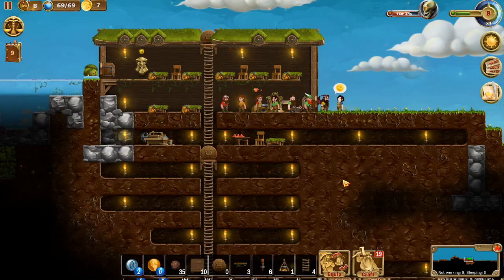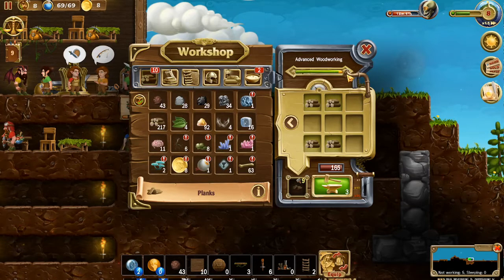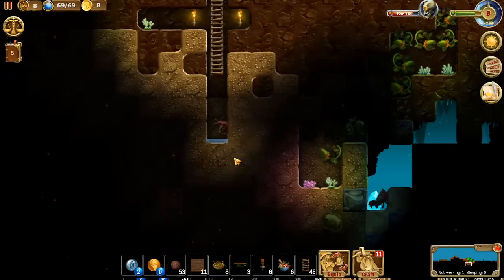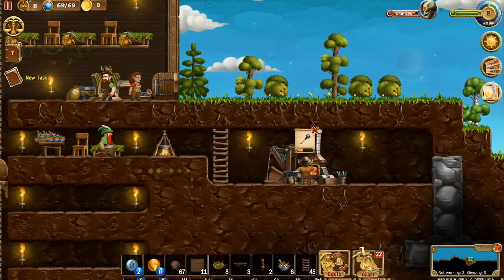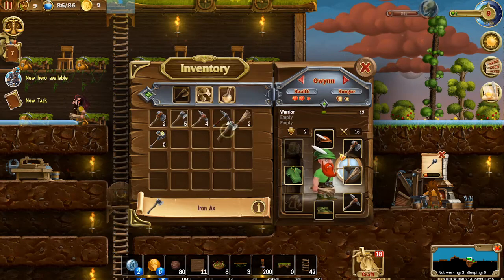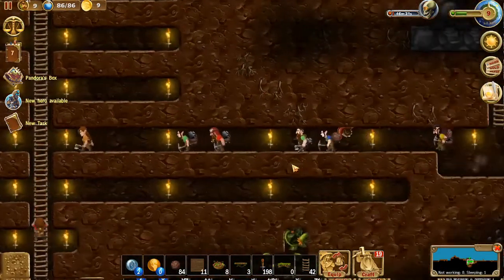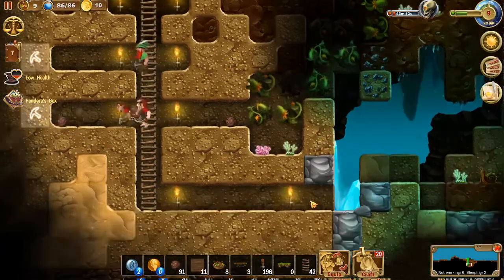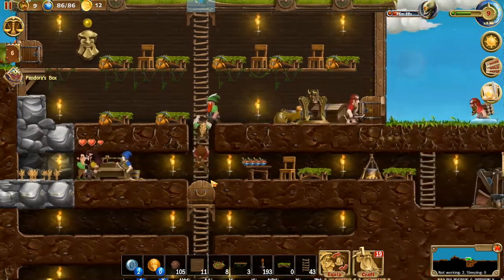KINGDOM of EARTHBRINGER (Craft The World- Episode 3)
The Dwarfs cook there first meal of pinecones and leaves, craft some iron tools and maces, and defeat a massive attack on their new house. The name Kingdom of Earthbringer is bestowed upon on Dwarfs

Please note, ALL DLC are active during this episode.